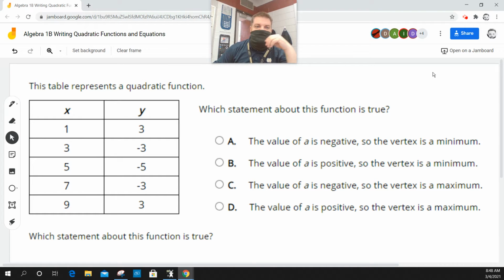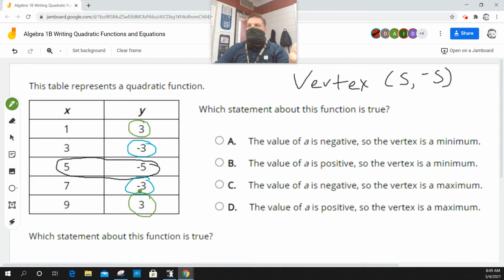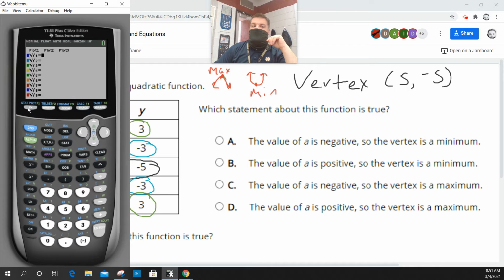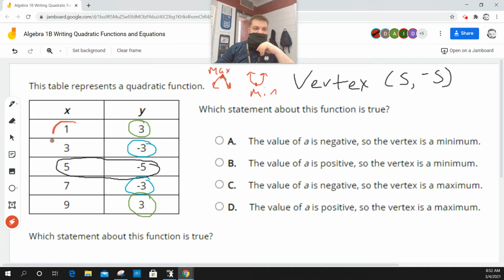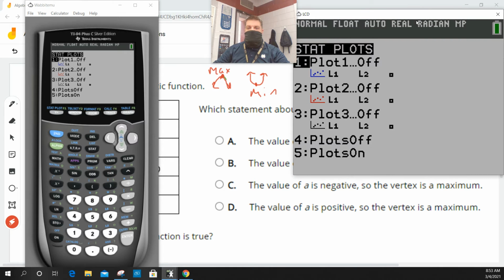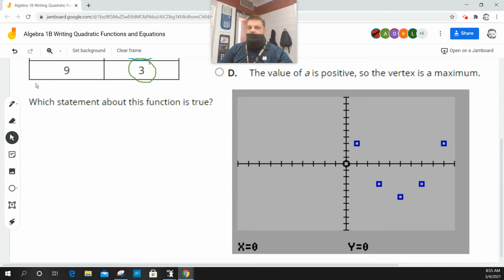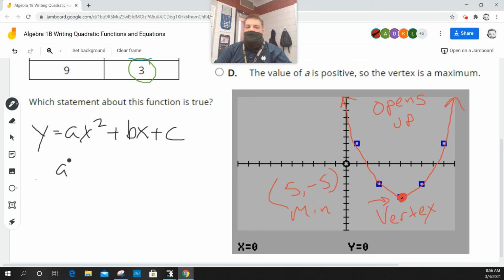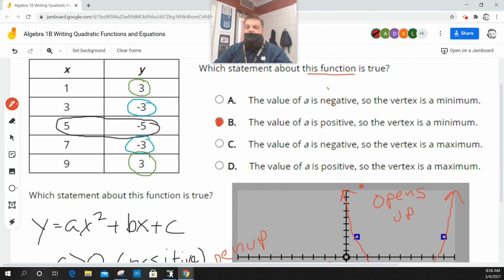Algebra 1B Writing Quadratic Equations Example 1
Algebra 1B Writing Quadratic Equations Example 1 Purchase a TI-84 CE Calculator: